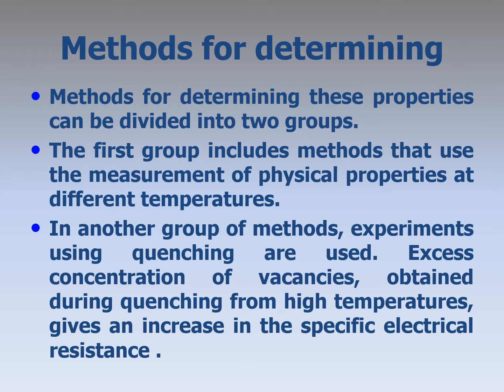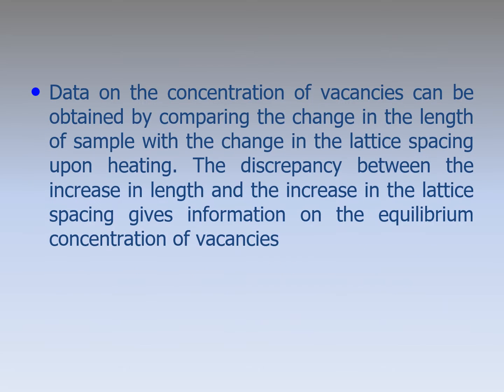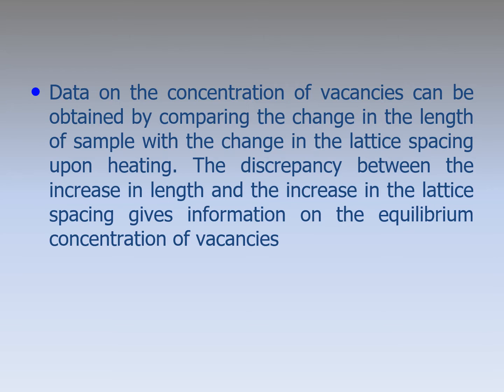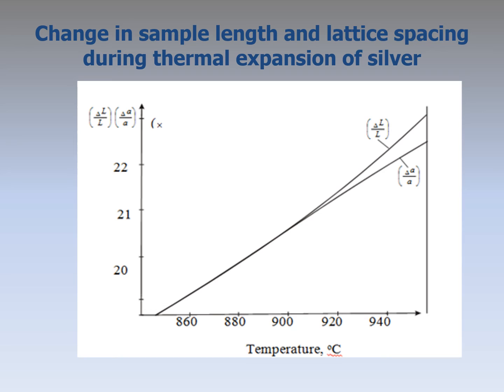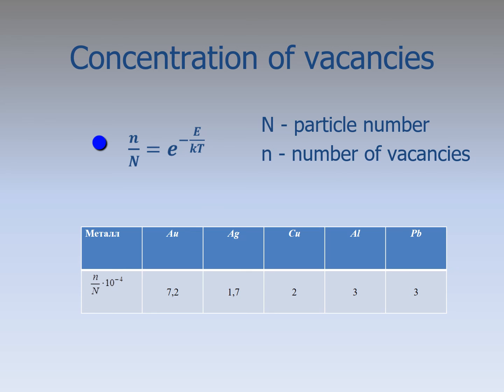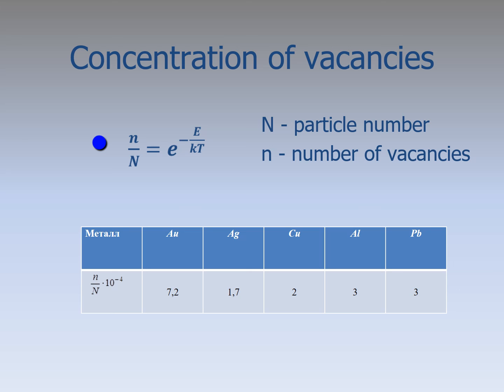3. Methods for determining concentration